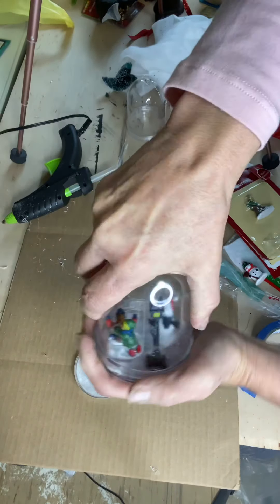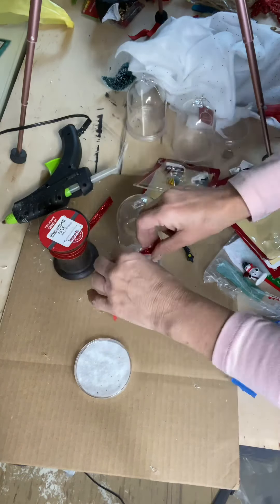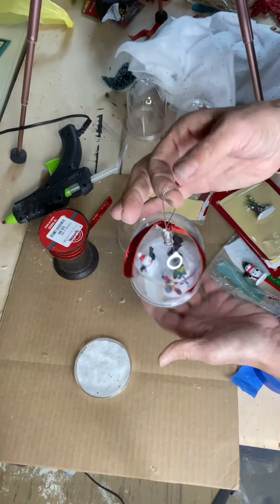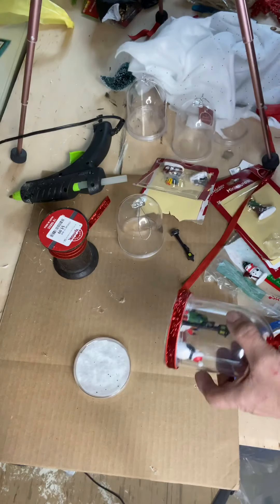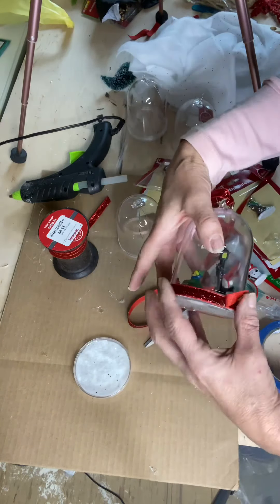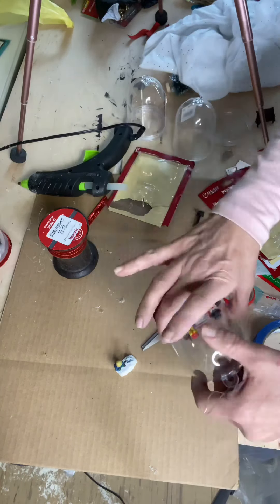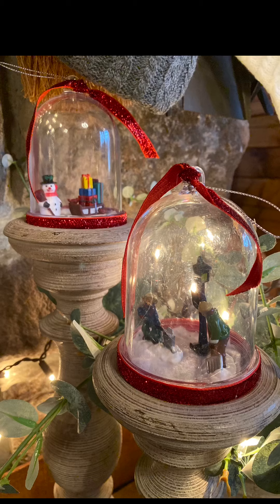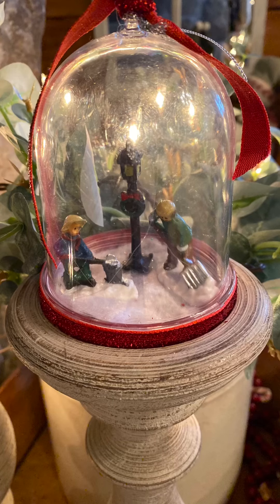DIY Plastic Fillable Dome Christmas Craft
DIY Plastic Fillable Dome Christmas Craft with Chalk it Up Fancy